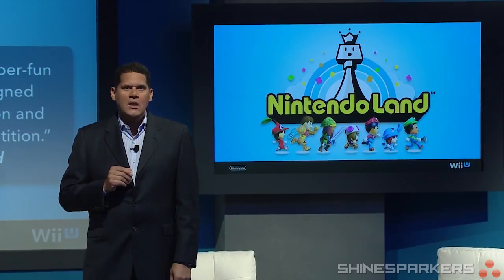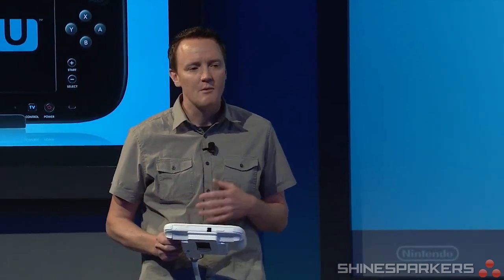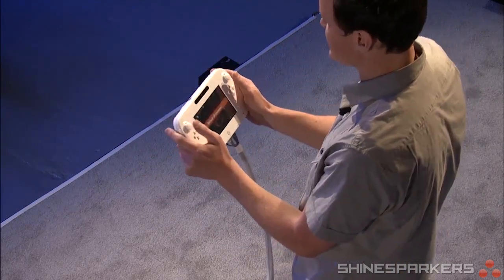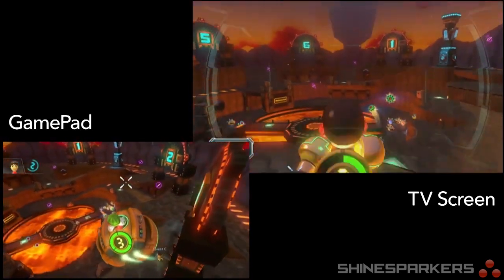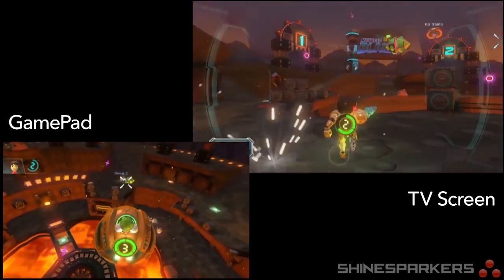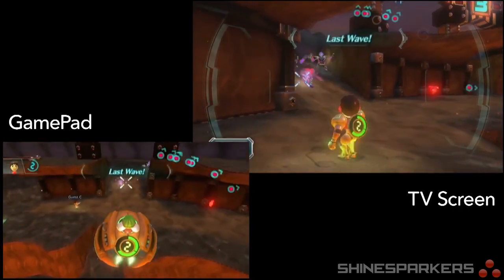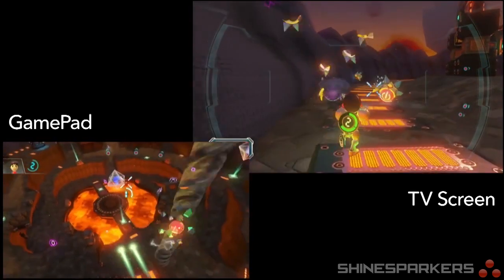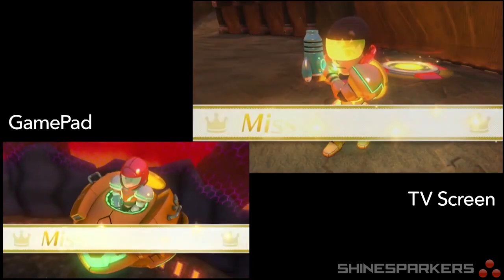Nintendo Land: Metroid Blast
On September 13th 2012, Nintendo of America hosted a Nintendo Wii U conference showing off what the new hardware could do. Part of their conference focused on Nintendo Land, and Bill Trinen and Corey Olcsvary from Nintendo Treehouse demonstrated and explained just what fans can expect from Metroid Blast.

For all the latest Metroid news, exclusive features and content, check out Shinesparkers!